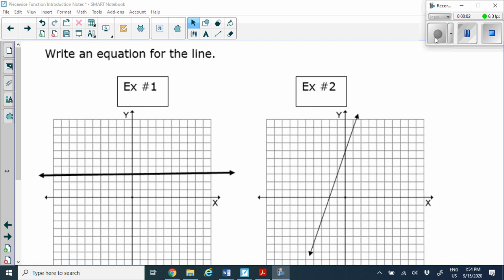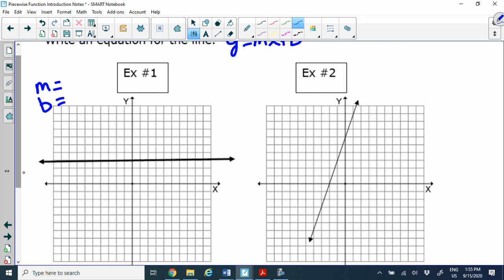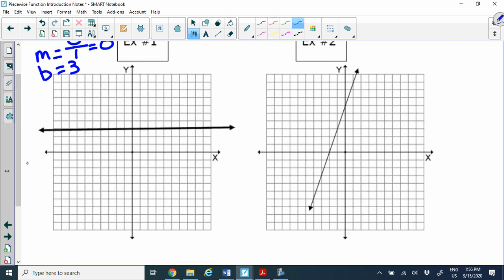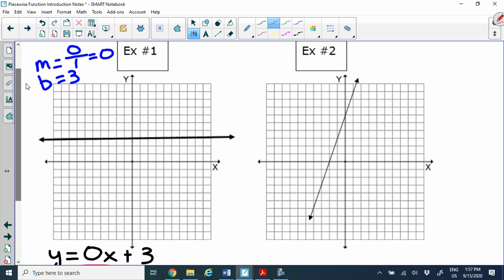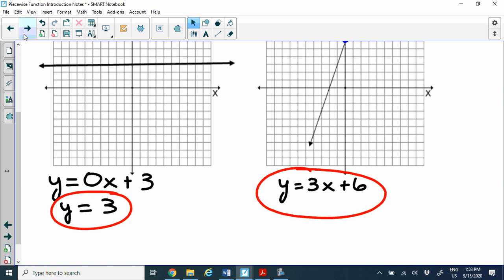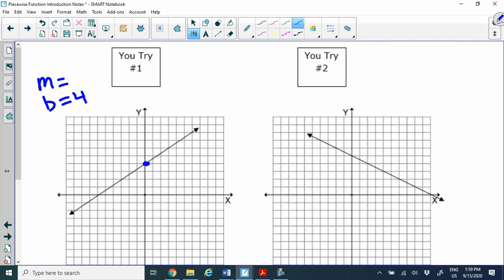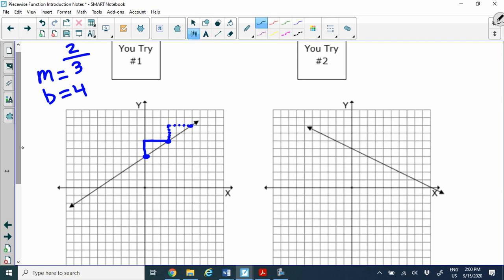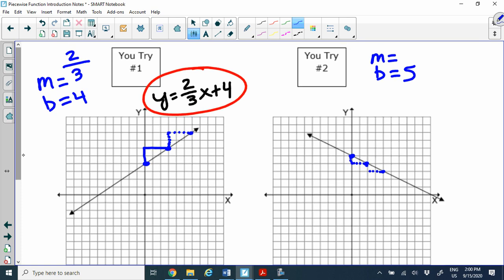Algebra 2: Piecewise Intro Writing